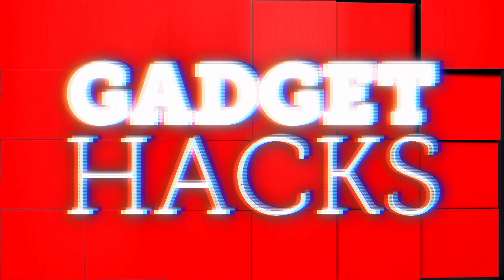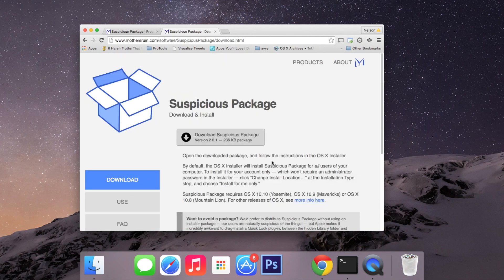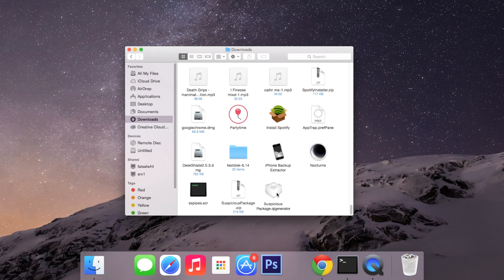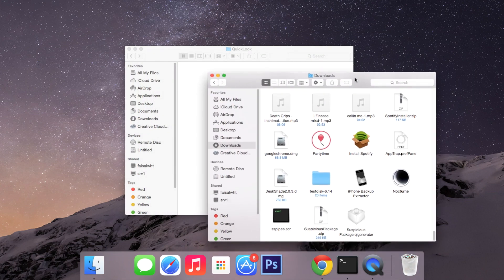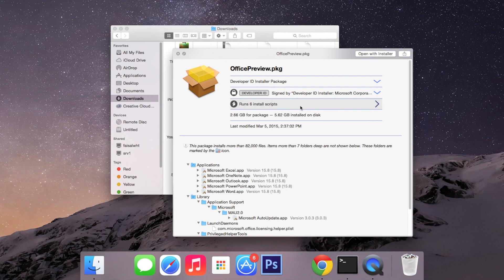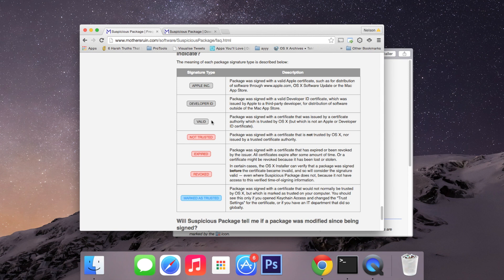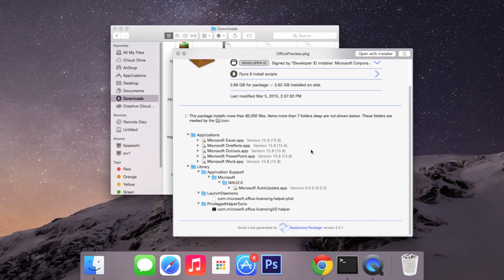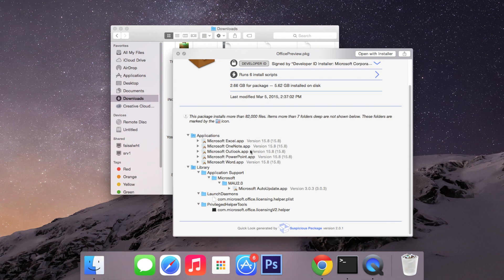Check if Apps Are Safe to Install on Your Mac [How-To]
How to Check if Apps Are Safe to Install on Your Mac

In this tutorial, I'll show you Suspicious Package, an app which allows you to quickly view the files inside of an installer package so that you can keep an eye out for anything malicious.

You'll be able to view what files will be installed, what scripts will run, the validity of the signature on the package, and more.